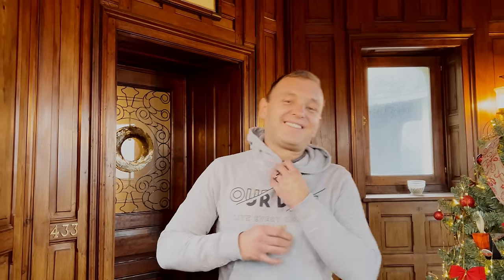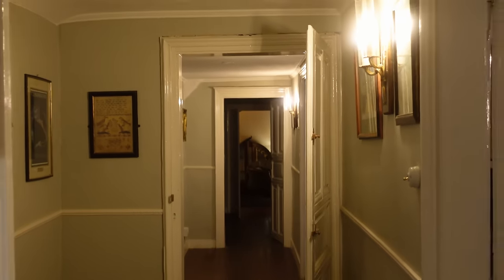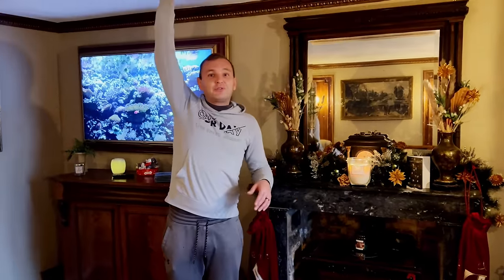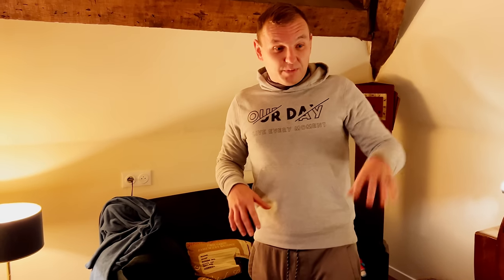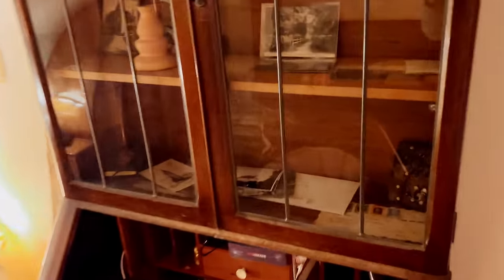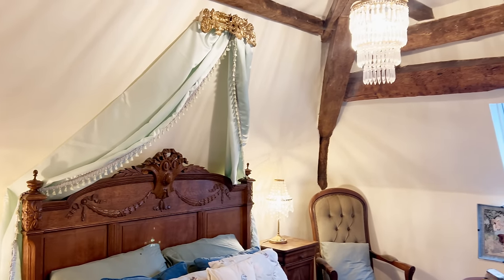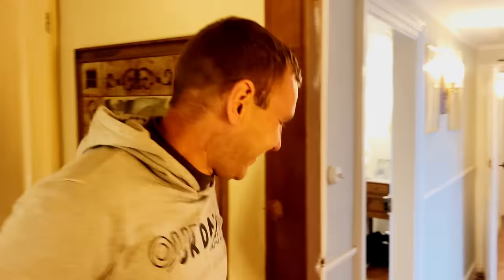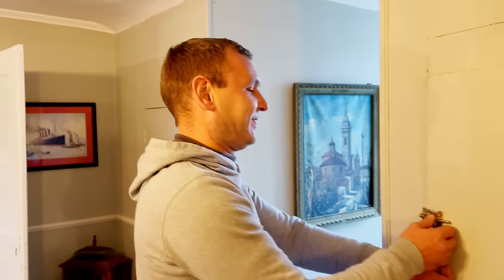The FULLY RESTORED Part of the Chateau.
Bonjour à tous, in this episode we take a look the part of the château which has been fully renovated to a beautiful homely style, plus one of the family members has a bad accident.

Check out the amazing paint we use by Autentico at,

And If you would like to join us on our family journey restoring this once abandoned château, then please just follow the link below, 🥰

or,

Help us with,

Address

95 le château
Lalacelle
61320
France

About us,

Please subscribe and follow our families journey, with the up’s and down’s in moving from the UK and Escape To Rural France to restore this beautiful building to its former glory.